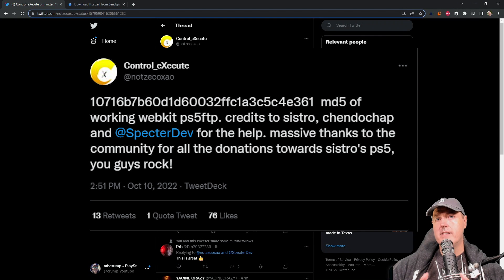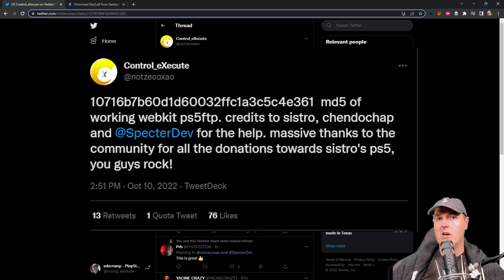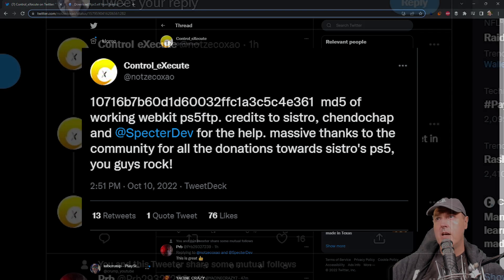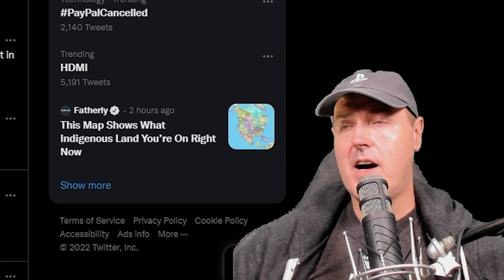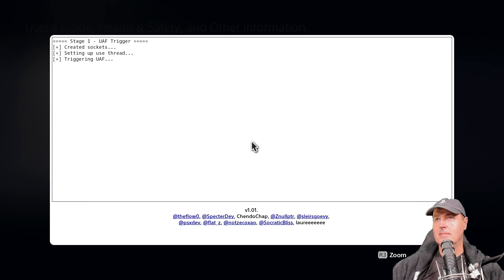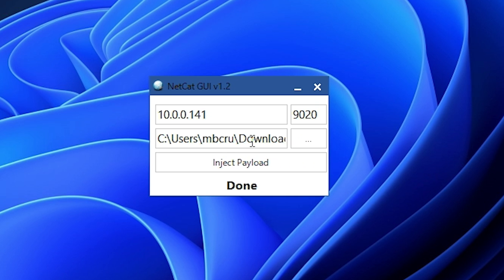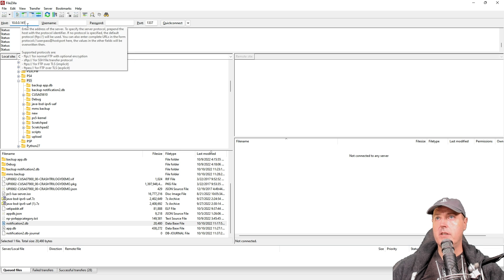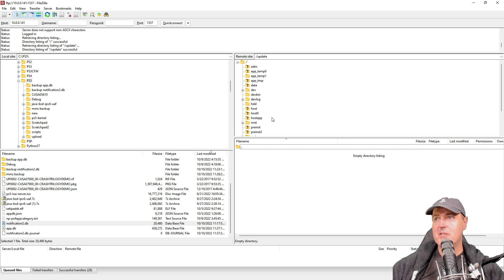FTP Server is HERE for PS5 Webkit